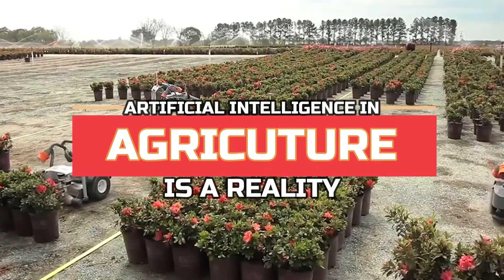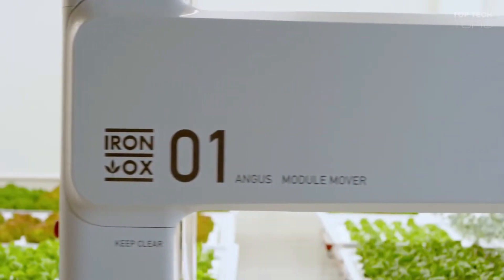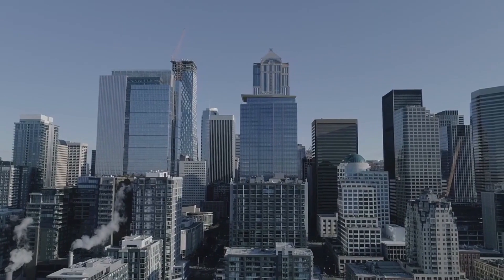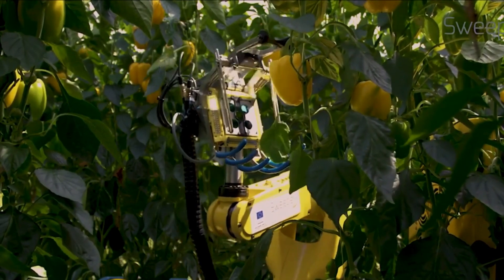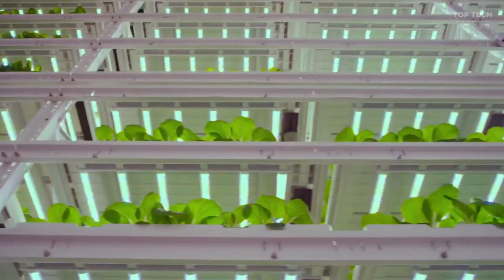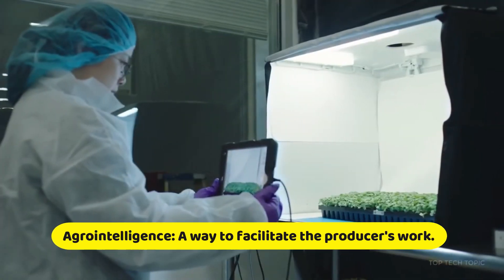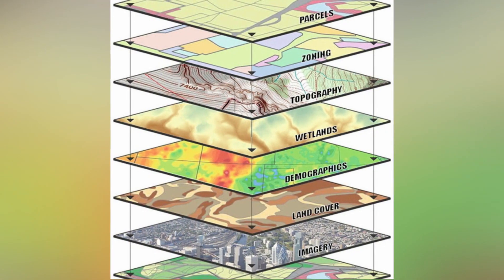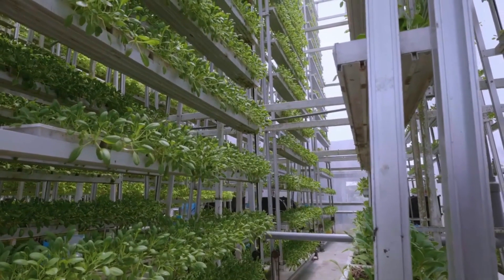This AI Agricultural Robot Can Help LOWER Greenhouse Gas Emissions..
Welcome back to Down On The Farm. According to the US Environmental Protection Agency, 11 percent of 2020 greenhouse gas emissions came from agriculture efforts from livestock such as cows, agricultural soils, and rice production. This means that we have a desperate need to change how we produce our food.

Silicon Valley startup IronOx has been busy doing just that by using automation. It has moved crops indoors, used robots to manage them, and put them under the watchful eyes of smart cameras. The purpose? To grow more and better efficiently and sustainably, according to an article by CNET published on Saturday. Check this video out and stay updated!